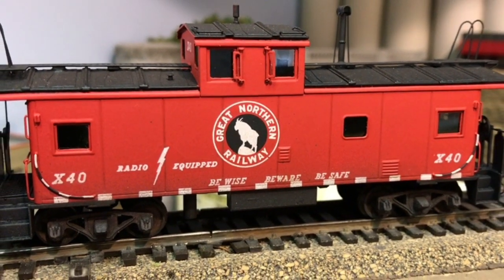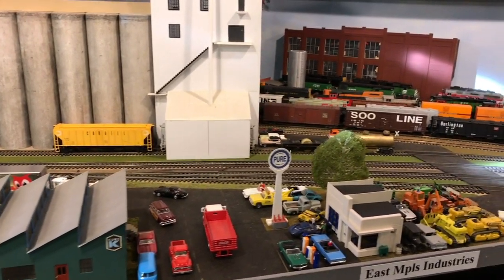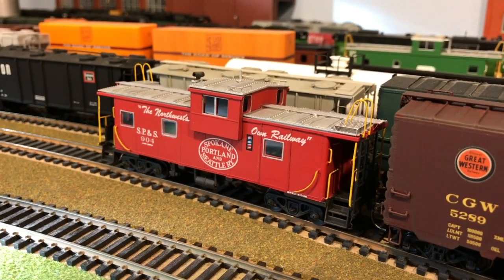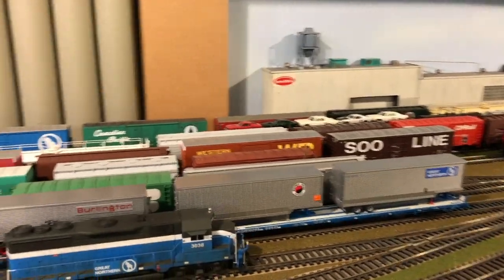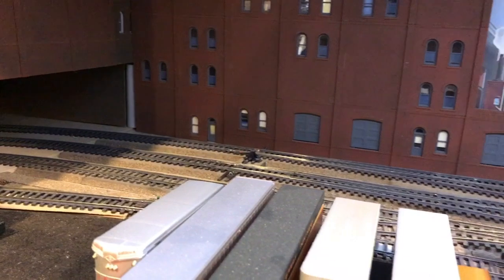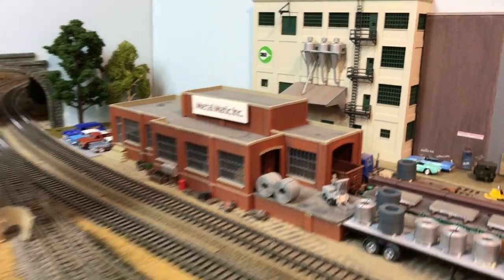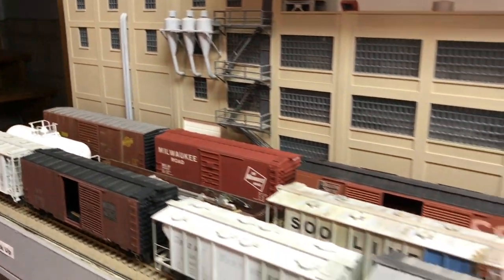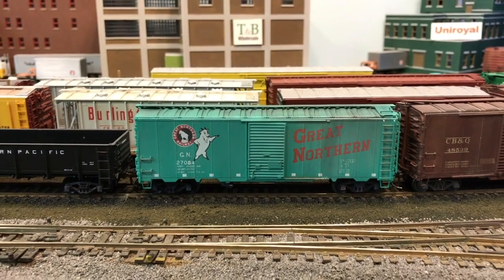Virtual Layout Tour Great Northern HO Scale Model Railroad - GN 1970 (Part 3.5 - Union & Lyndale)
Welcome to the virtual tour of the GN in 1970. This video is about GN 1970 Tour (Part 3.5) Updated Update. We hope to update viewers with more video. In this segment, we revisit the railroad and note updates that have taken place since the original overview videos were posted.

The Willmar Sub is what we model, from Minneapolis MN to Willmar MN and points in between.

NOTE: This is by no means a professional video, it was shot with an iPhone. So please enjoy, but don't get to excited about the video quality, etc.